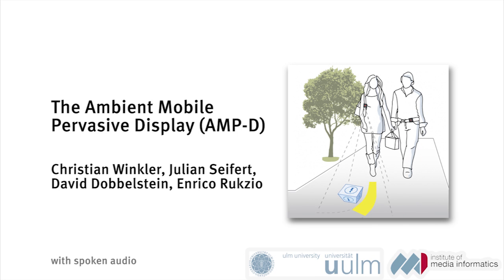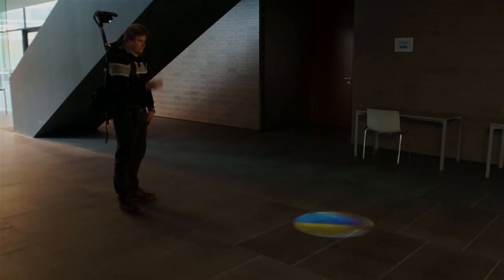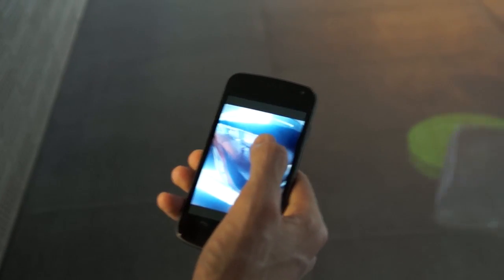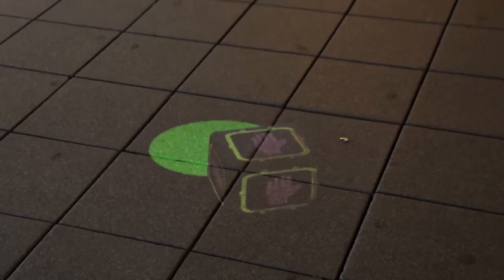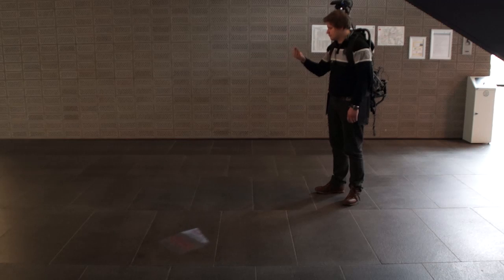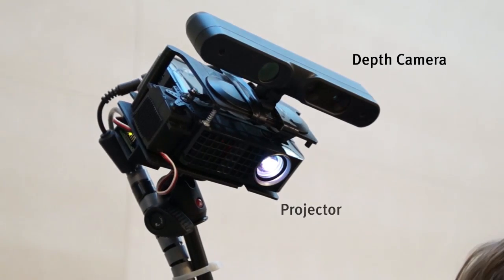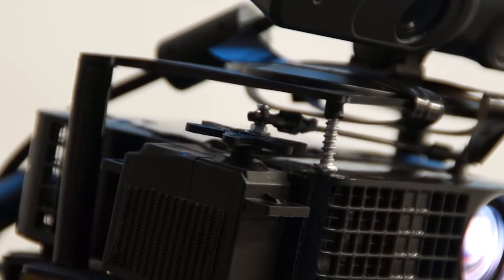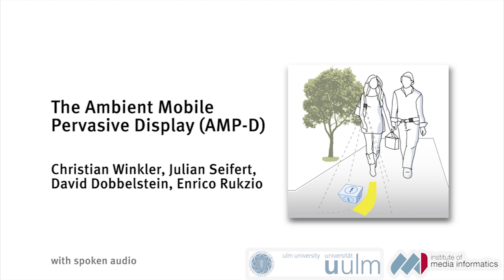The Ambient Mobile Pervasive Display (AMP-D)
The vision of pervasive ambient information displays which show relevant information has not yet come true. One of the main reasons is the limited number of available displays in the environment which is a fundamental requirement of the original vision. We introduce the concept of an Ambient Mobile Pervasive Display (AMP-D) which is a wearable projector system that constantly projects an ambient information display in front of the user. The floor display provides serendipitous access to public and personal information. The display is combined with a projected display on the user’s hand, forming a continuous interaction space that is controlled by hand gestures. The paper introduces this novel device concept, discusses its interaction design, and explores its advantages through various implemented application examples. Furthermore, we present the AMP-D prototype which illustrates the involved challenges concerning hardware, sensing, and visualization.

Authors: Christian Winkler, Julian Seifert, David Dobbelstein and Enrico Rukzio.

Published at: Proc. of SIGCHI Conference on Human Factors in Computing Systems 2014

Best Paper Honorable Mention Award